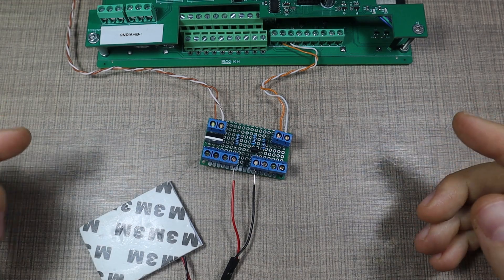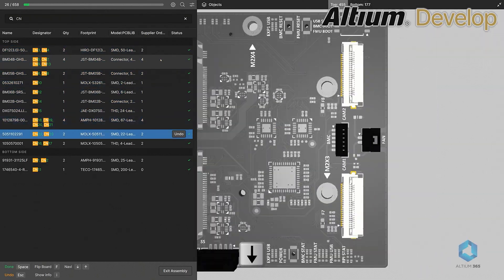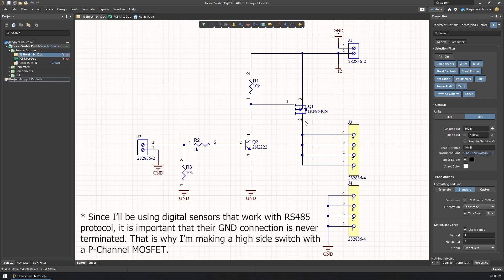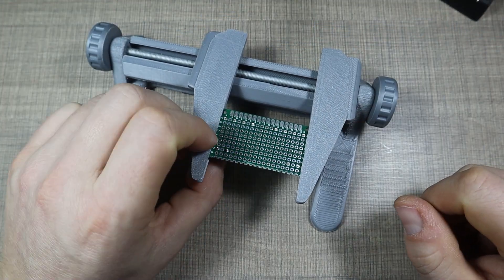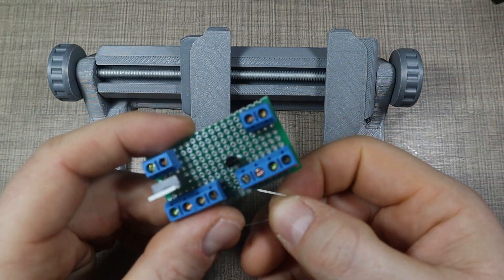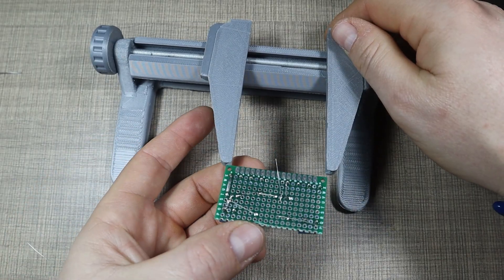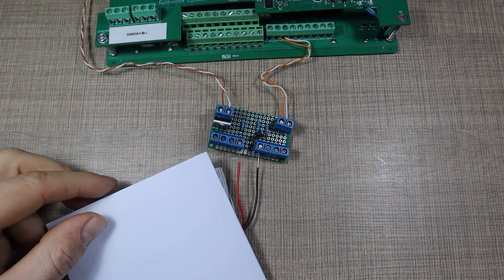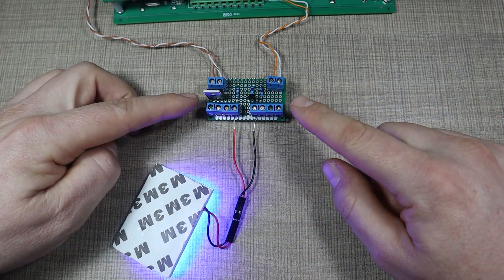Building a Smart Power Switch: Controlling Sensors with an ESP32 and P-Channel MOSFET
In this video, I build and test a smart power switch that allows an ESP32 to control when external sensors are powered on and off using a P-channel MOSFET. This approach is ideal for low-power projects, where sensors only need to be active for short periods while the main board spends most of its time in sleep mode.

I walk through the circuit design, explain how the P-channel MOSFET (IRF9540) is triggered using a simple transistor stage, and show how everything works together to automatically cut power when the system goes back to sleep. The project starts on a perfboard prototype to validate the design before moving on to a proper PCB layout.

For the schematic design and PCB planning, I used Altium Develop, which makes collaboration and design iteration much easier when working on more complex electronics projects. The file is available to my Patrons

By the end of the video, you’ll see:
- How to switch higher voltages using an ESP32 safely
- How a P-channel MOSFET can be used as a high-side power switch
- Why prototyping can save you from costly PCB mistakes
- How this setup helps significantly reduce power consumption

This power switch will later be used to control multiple sensors, powering them only when needed and extending battery life in real-world applications.

🛠️ Components Used
P-Channel MOSFET (IRF9540)
2N2222 NPN Transistor
Resistors Pack
Perfboard / Prototype PCB
Screw Terminals
Transistor Pack
Soldering Station
Digital Multimeter
Bench Power Supply
Fumes Extractor

00:00 - Introduction
01:28 - Altium Develop
02:29 - Circuit Components
03:43 - Schematic
05:19 - Soldering the prototype
13:10 - Device Test
14:44 - Conclusion and next steps